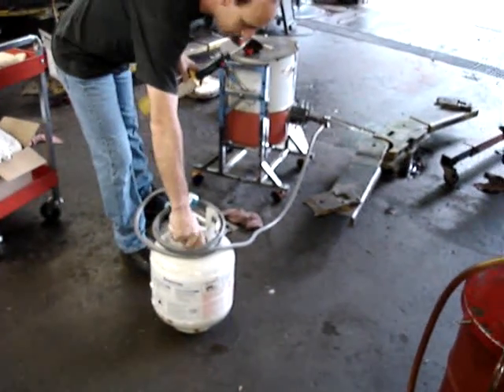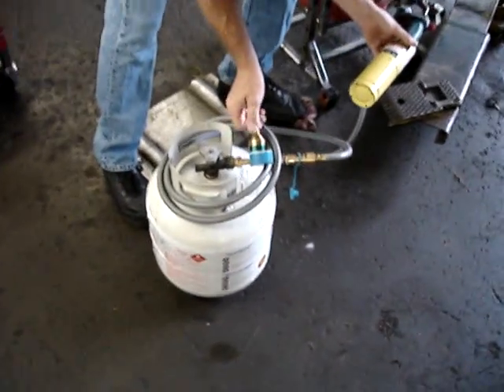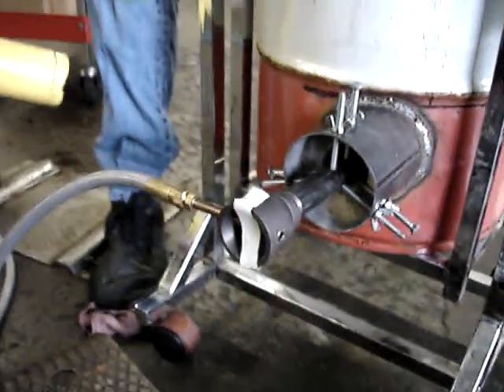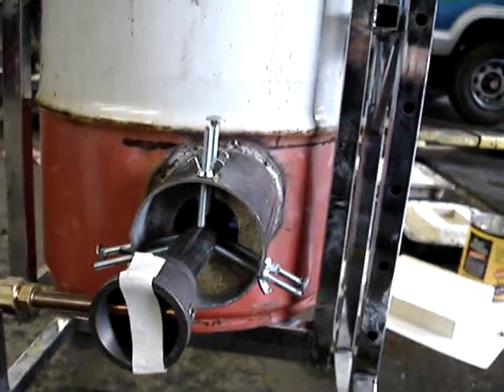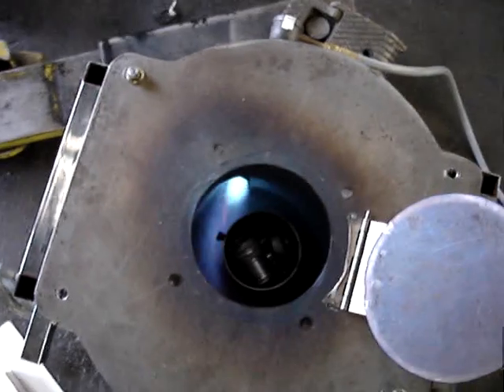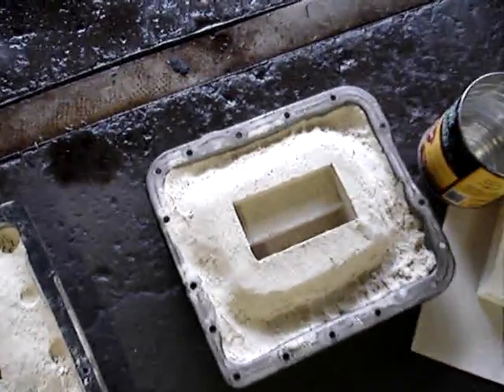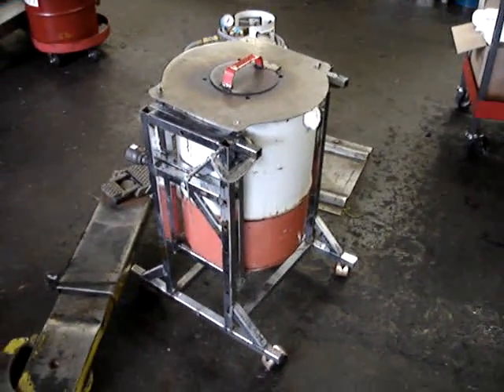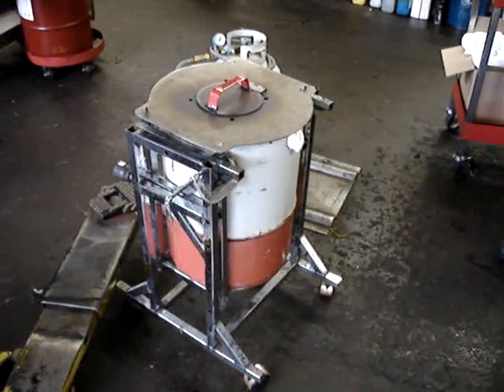Aluminum Furnace 1st use (1)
After building the furnace and drying the refractory, Its now time to melt some metal.
For how I Built my furnace.